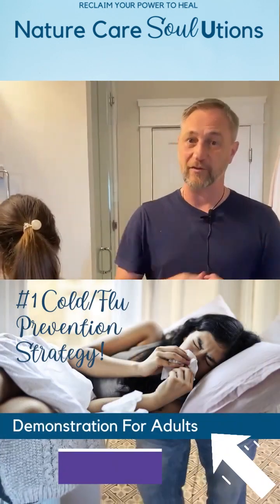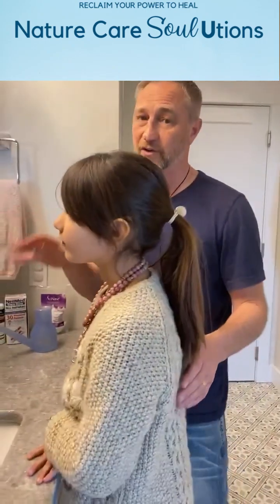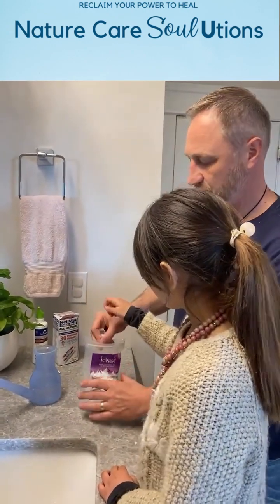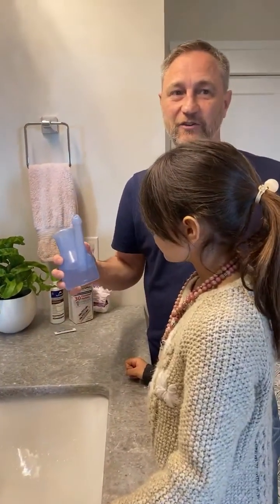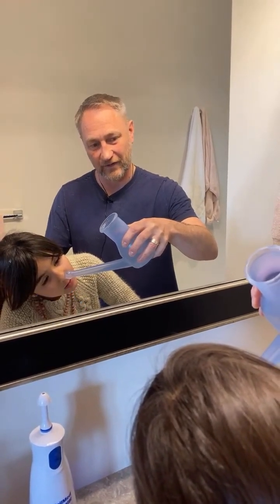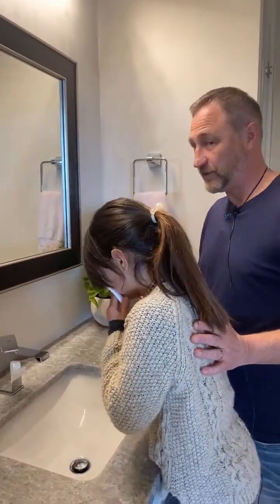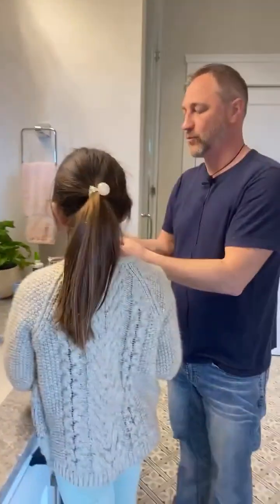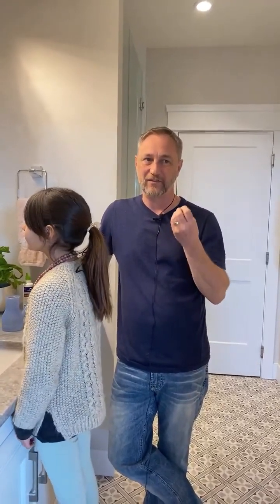#1 Cold/Flu Prevention - Kids Demo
This is the second video where I demo how to go through our #1 strategy to nip colds and flus in the bud for our KIDS.

You should do this at the first signs of a cold, flu or even seasonal allergies.
Whether that be symptoms such as:

- Scratchy, dry throat
- Sore throat
- Head congestion
- Post nasal drip
- Sinus congestion

We are officially launching our newest LIVE On-Line Course: Nature Care SoulUtions: Reclaim Your Power To Heal!